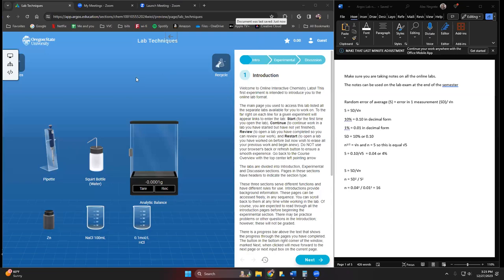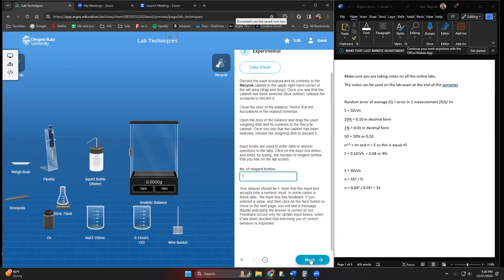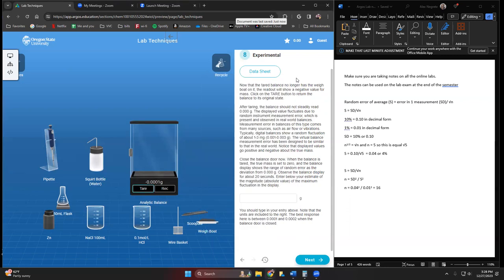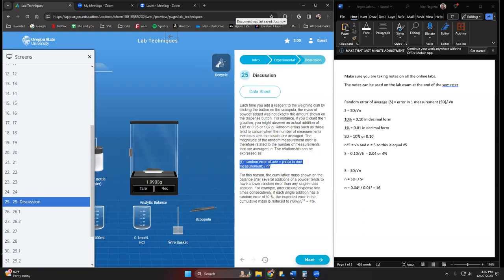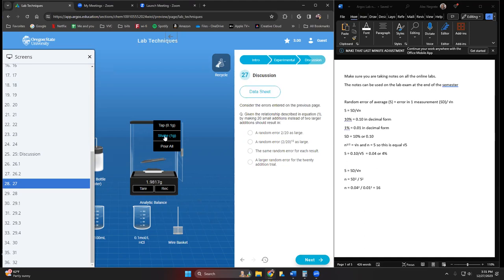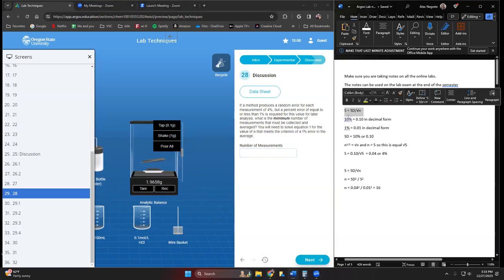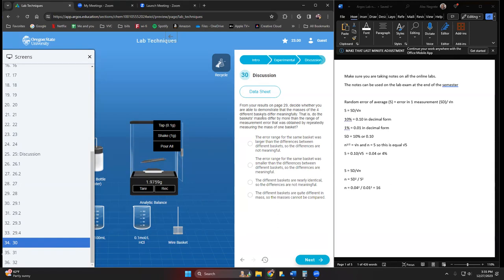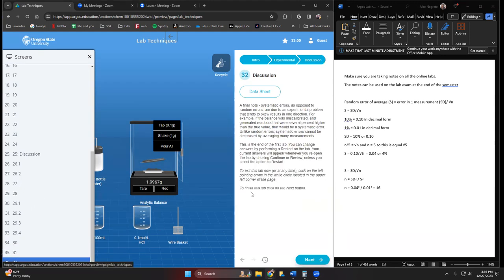Argos Lab Techniques